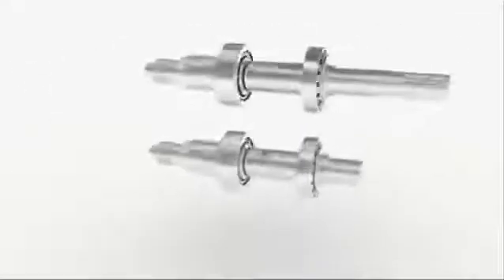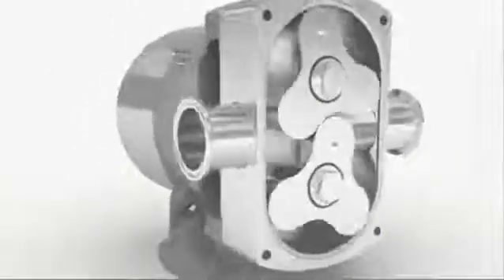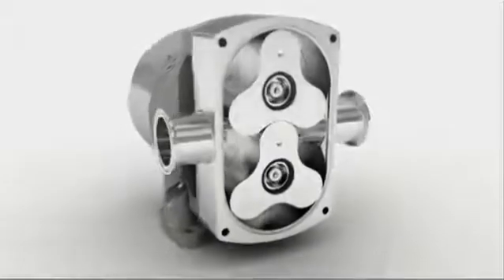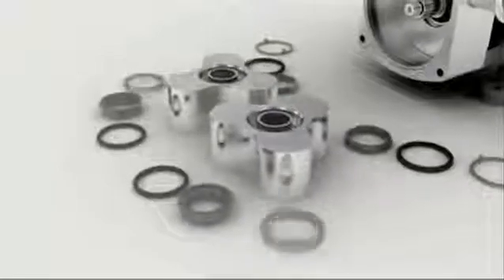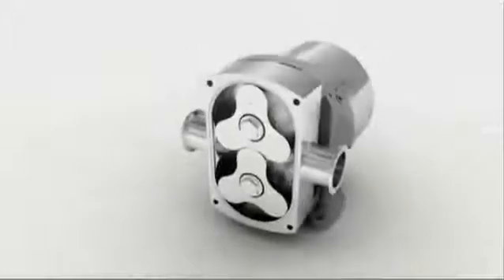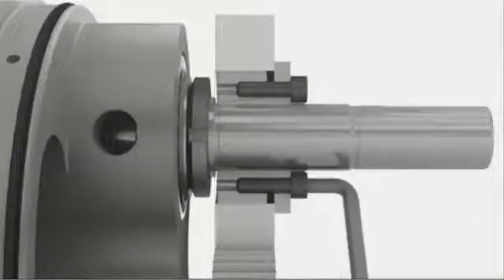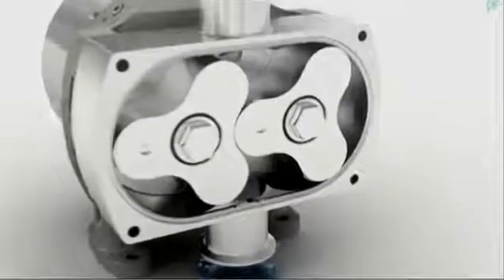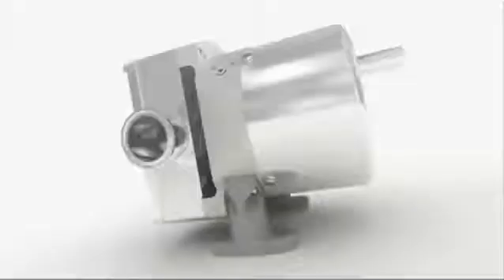lobe pump manufacturers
Name: Lobe pump, rotary lobe pump, rotor pump
Fuel: Gear oil
Brand: DURREX
Structure: Positive-displacement pump
Pressure: Low pressure
Power: Electric
Place of orginal: Zhejiang China(mainland)
Flow: 0.01-400m3/h
Power: 0.12-250kw
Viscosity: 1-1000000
Pressure(Mpa): 0.1-1.2
Suction Pressure(Mpa): 0.08
Rotation speed(r/min): 10-720
Usage: Liquid